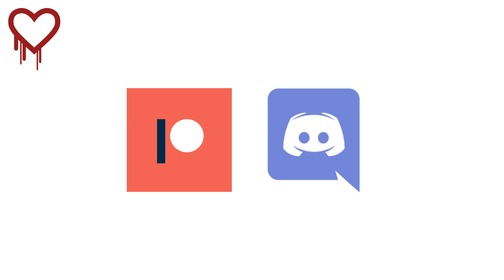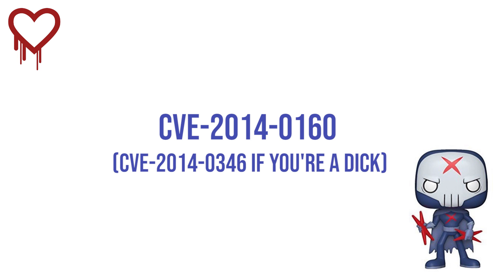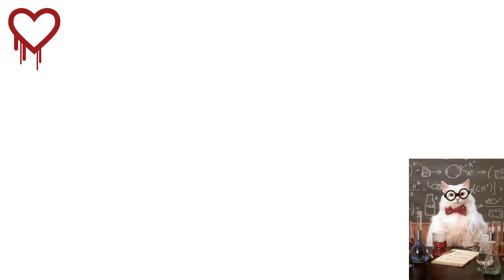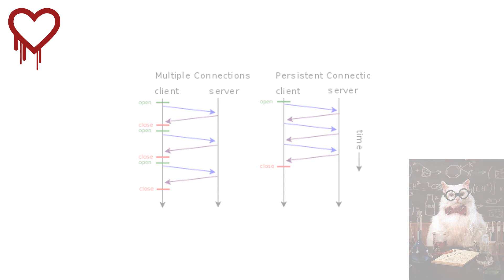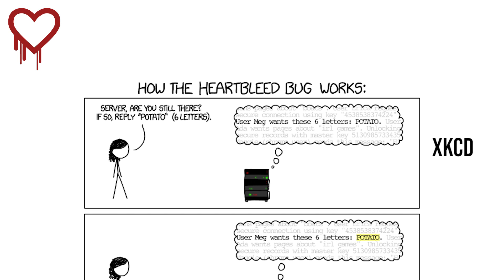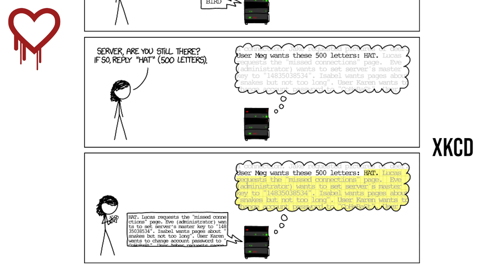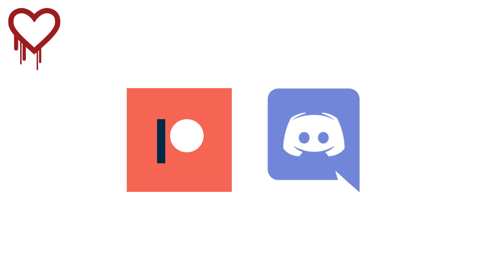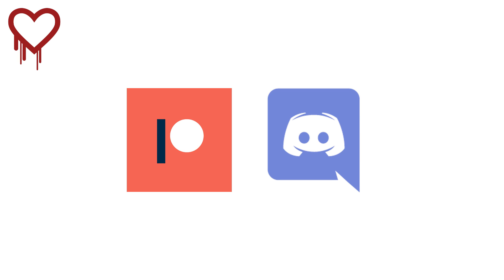Exploits Explained - Heartbleed